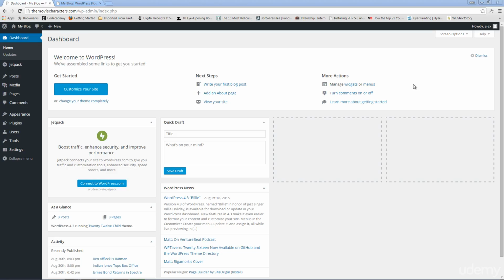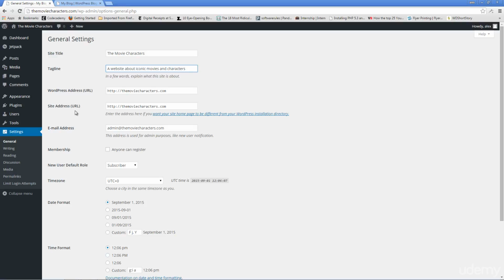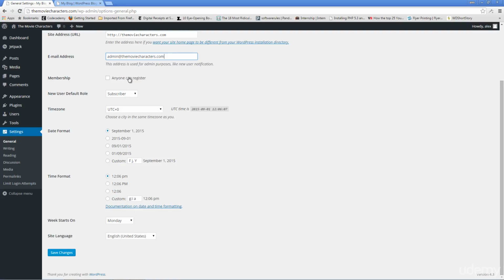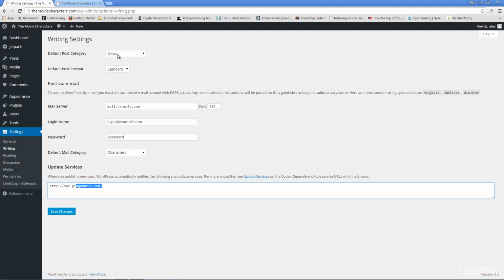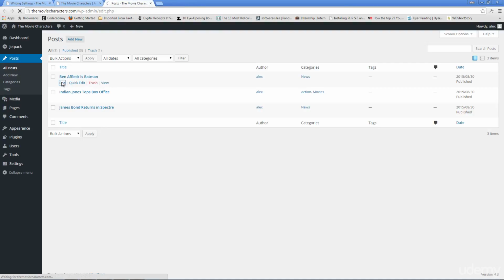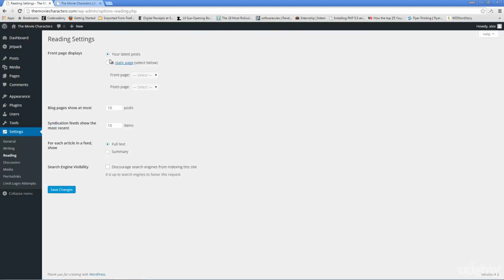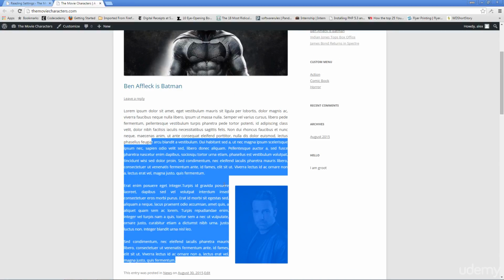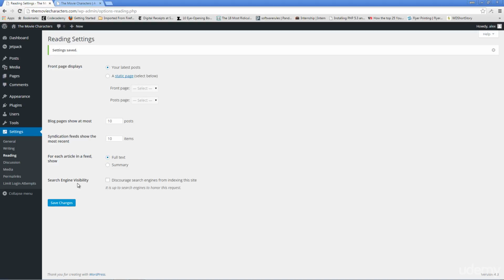032 Working with the Settings Tab Part 1